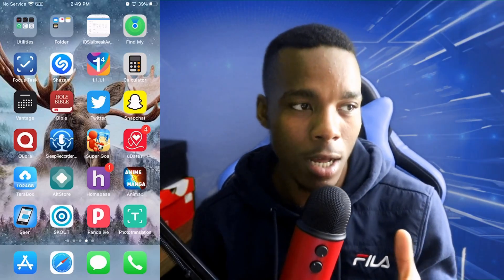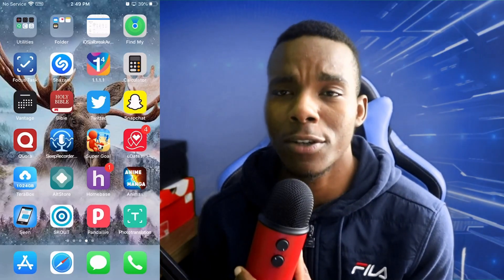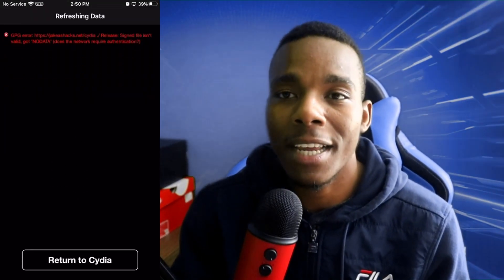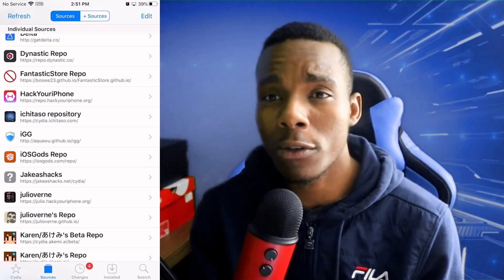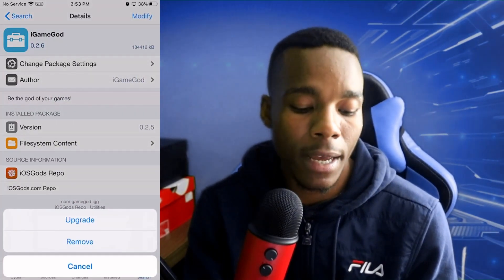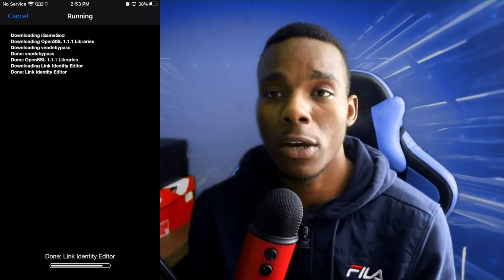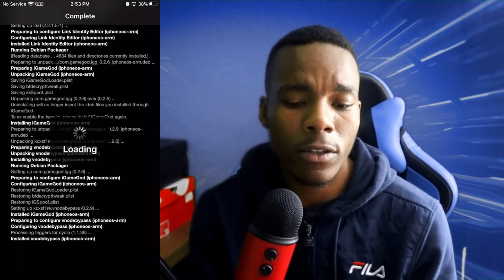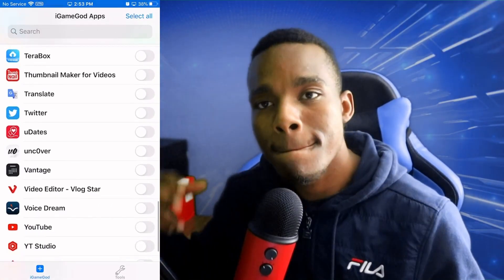The Best ios Cheat Engine Alternative to Gamegem, igameguardian, Gameplayer and DLG